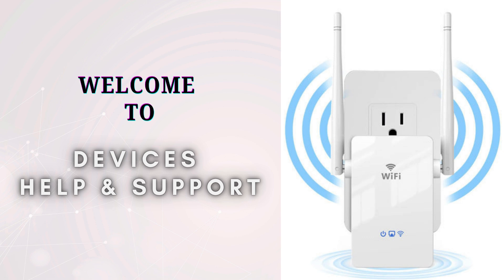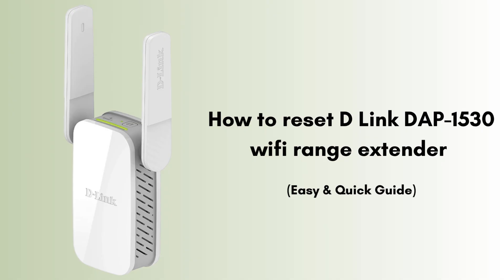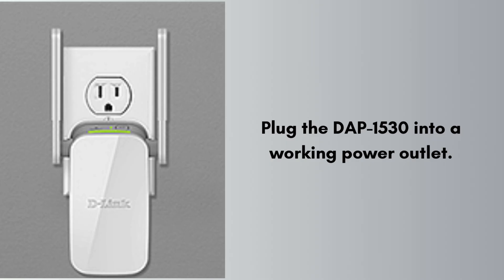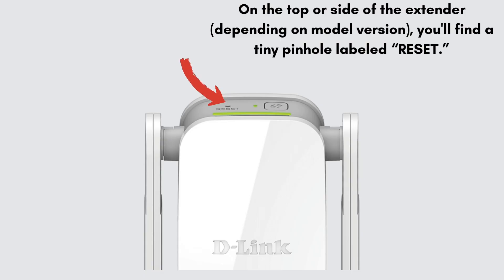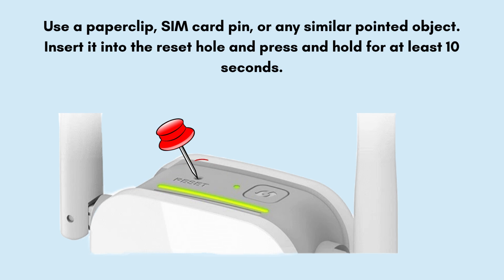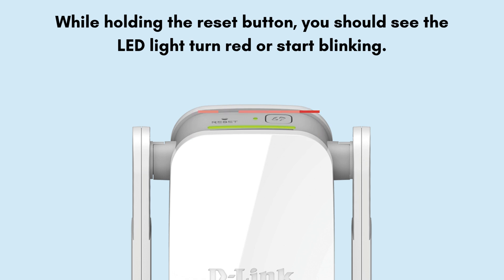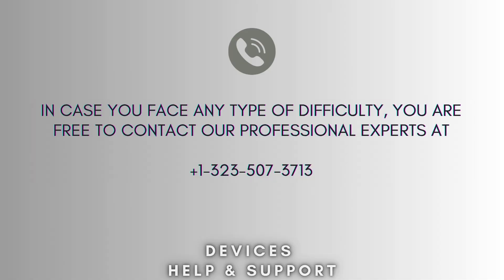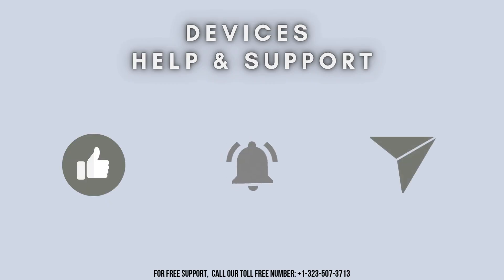How to Fix D Link DAP 1530 wifi range extender issues | Factory reset the D Link DAP 1530 Extender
Say goodbye to Wi-Fi troubles in seconds!
In this video, learn how to reset your D-Link DAP-1530 Wi-Fi range extender with quick and easy steps.
Perfect for fixing connection issues or starting fresh—simple, fast, and beginner-friendly!
00:00 Welcome to Devices Help & Support
00:23 How to reset D Link DAP-1530 wifi range extender
00:40 Why is it necessary to reset the D Link DAP 1530 wifi range extender
01:07 reset D Link DAP-1530 wifi range extender complete process
02:52 Helpline